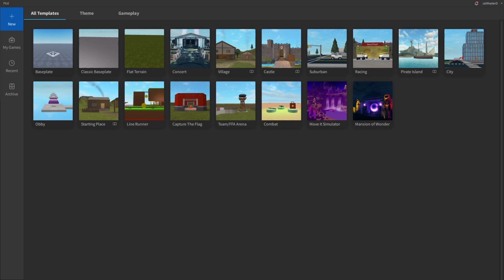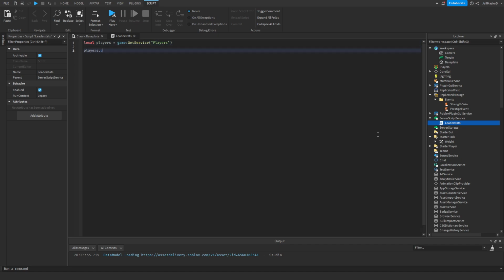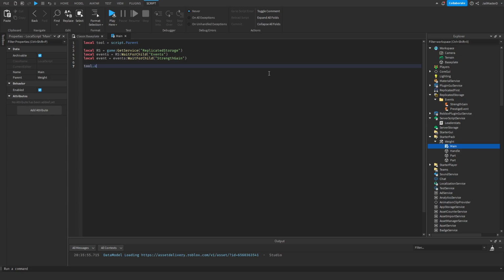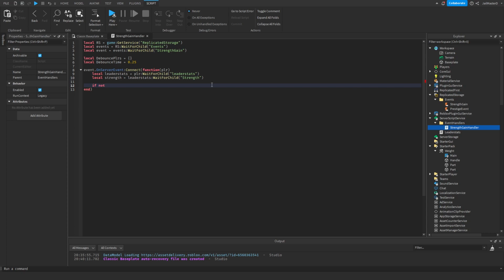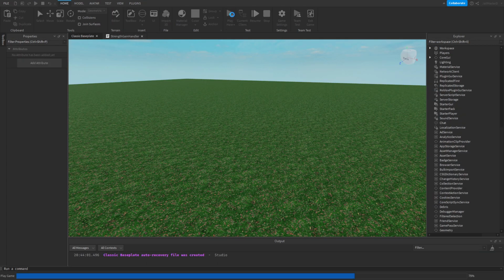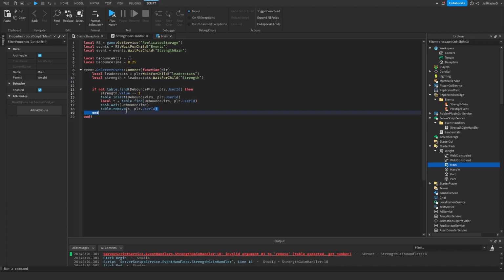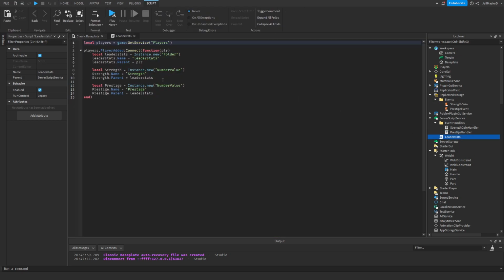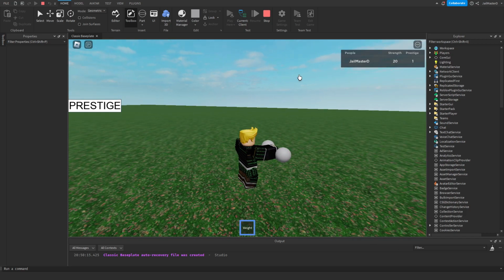HOW to make a SIMULATOR on ROBLOX in UNDER 15 Minutes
In this video I will explain how to make a simple simulator in under 15 minutes.